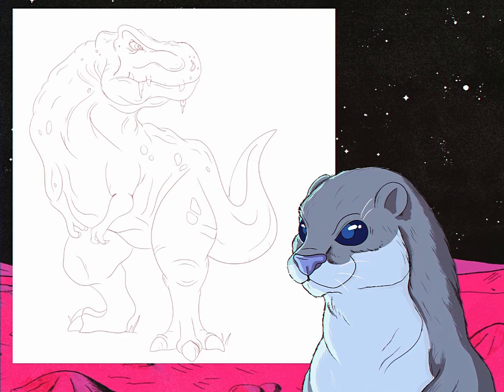Drawing Dinosaurs on Mars | CSP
Join me as we speed paint in a new style!